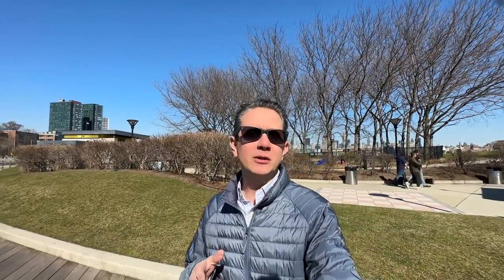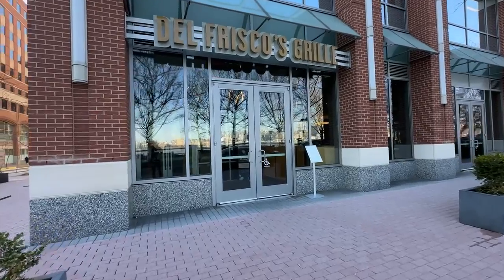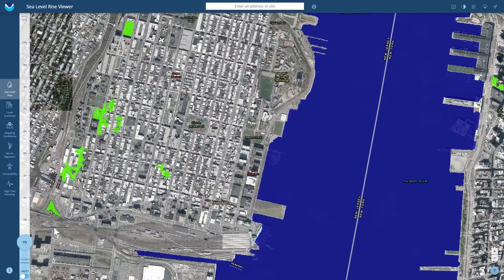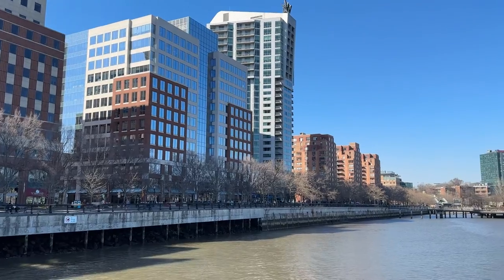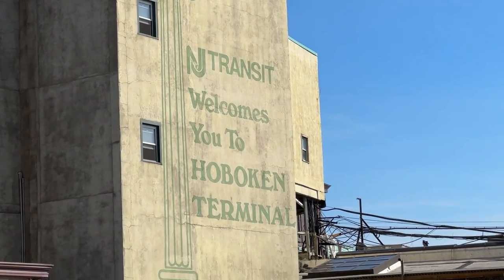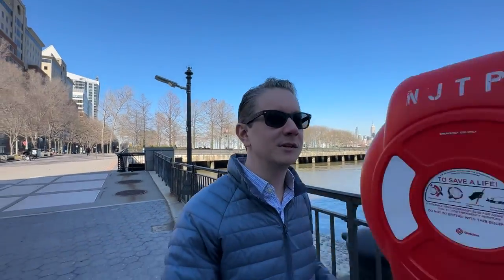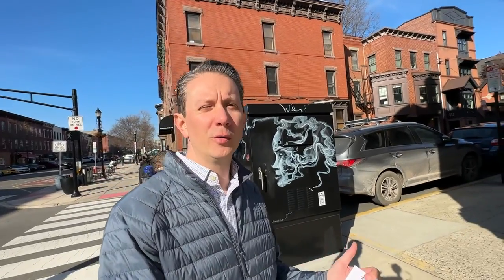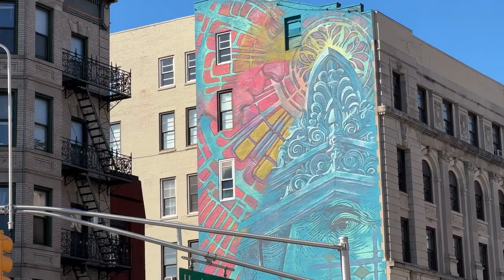Moving to Hoboken New Jersey | Living in Hoboken NJ | Hoboken New Jersey Real Estate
Are you thinking about moving to the New York City Area? Or relocating from NYC to New Jersey? Have you considered moving to Hoboken NJ? If living in Hoboken New Jersey sounds interesting to you and you would like a tour of the area, then this video is just for you! We will check out Sinatra Drive and Park, Pier A, Pier C, the Hoboken Train Station, and lots of great shops and restaurants on and near Washington Street. Of course, we will not miss the amazing views of New York City from Castle Point at Stevens Institute of Technology just across the Hudson River.

Located in Hudson County NJ, Hoboken NJ offers a very quick train ride into Penn Station making this a great option if you are considering moving or relocating to the New York City area and working in NYC.

If you are looking for homes in the Suburbs of New York City let us be your guide through the purchase process. Get our *Free Buyer Strategy Guide* to help get you prepared

Looking for the best New York City Suburbs? Here are my MUST WATCH VIDEOS if you are thinking about the Suburbs of NYC:

00:00  - Hoboken NJ Tour
01:07  - Hoboken NJ Vlog and Geography
03:01  - Hoboken Cons
04:42  - Hoboken Pier A and Train Station
06:54  - Hoboken New Jersey Statistics
07:33  - Washington Street - Hoboken Restaurants
10:26  - Shopping in Hoboken Downtown Tour
12:09  - Hoboken NJ Schools
12:38  - Hoboken Real Estate
15:53  - Hoboken's Most Famous Resident
17:10  - Schedule a call!!